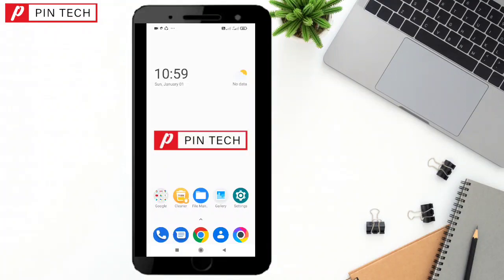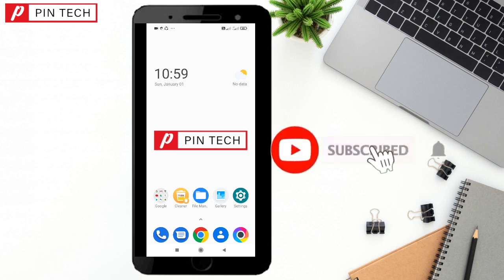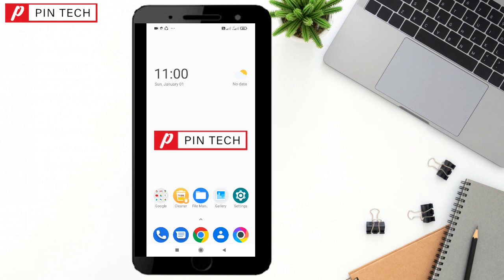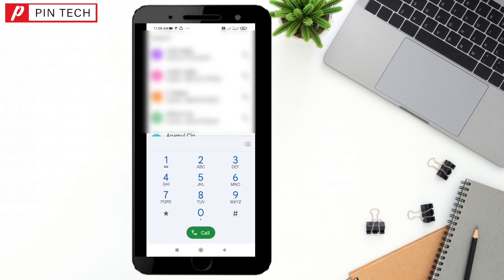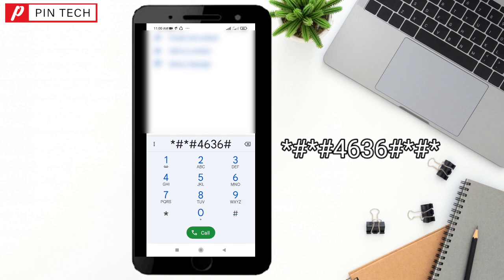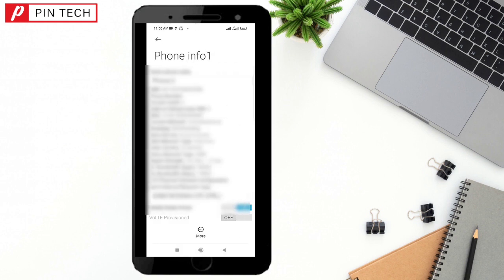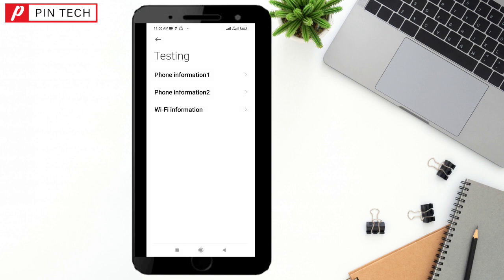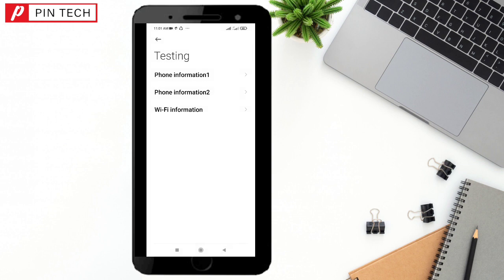how to see IMEI number of mobile | Pin Tech | hidden tricks of mobile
Hello Friends,
In this video you will find that hidden tricks of android mobile. Friend by entering this code you will know lots of information about your android phone.

From
Pin Tech